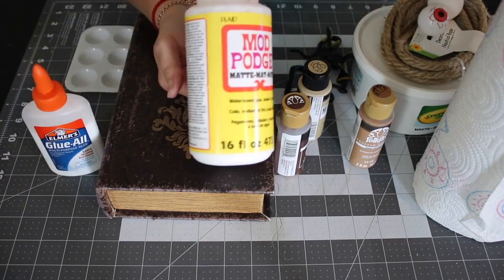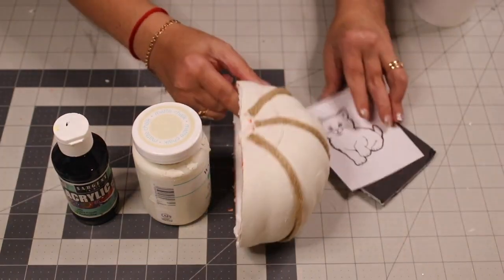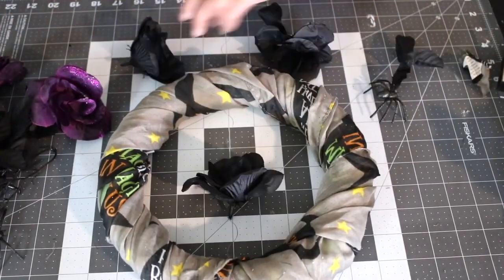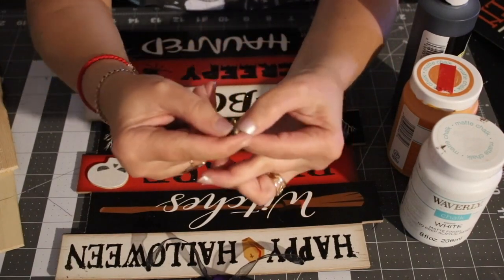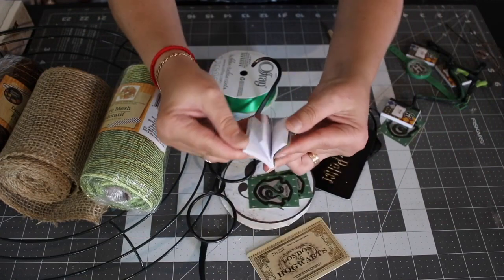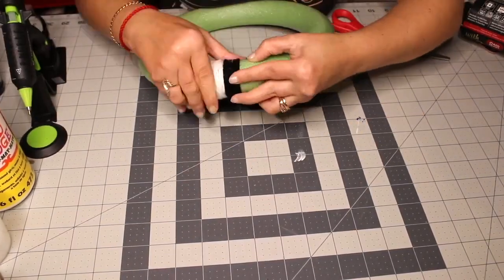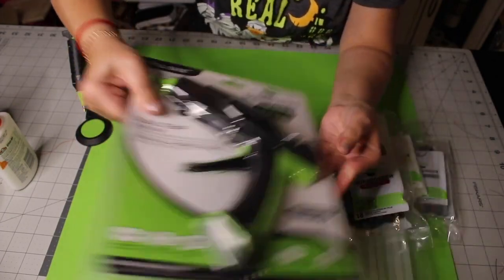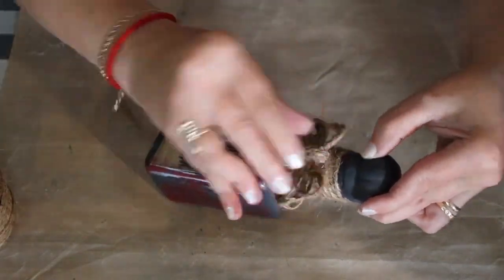DIY Halloween Home Decor! Amazing variety of Decor Ideas on a Budget!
In this video I will show you 13 DIYs Halloween Home Decor ideas for your home on a budget!

I do sell all of my crafts now, if you are interested to buy or order some of my amazing items, please don't hesitate and contact me by email : or Direct Message me on Instagram or Facebook : elenajenkinsdiy.
My Favorite and Most Used Supplies:
Chenille Yarn
CRAFTSMAN Aviation Snips
Jute Twine (my favorite) Braided
Antique Wax
Natural nautical rope
14 Sizes Crochet Hooks Set Crochet Hooks with Case
Seagrass Twisted 3mm - 3.5mm 1lb Coil
Printable Natural Burlap
Jute Twine 656 Feet Natural ,2 Ply

My YouTube Gear to Record the Videos:
Camera : Canon Digital SLR Camera Body [EOS 80D]
Lenses:
Canon EF-S 10-18mm f/4.5-5.6 IS STM Lens
Canon EF-S 18-135mm
Canon EF-S 18-55mm
Microphone:
Plantronics Voyager Legend Wireless Bluetooth Headset
Lighting Gear:
Ring Light 10" with 59" Extendable Tripod Stand & Phone Holder for YouTube Video
Photo Box, TWW Photo Studio Light Box Portable Foldable 32 x 32 Inch

Delux EZ Bowmaker
Surebonder Battery Powered Mini Size High Temperature Hot Glue tool
Surebonder 725M510 Mini All Temperature Hot Melt Glue Sticks
Zip Ties White (100 Pack)
Best Cutting Pliers
Scissors Set of 4

If you are creator, here is the best tool for you TubeBuddy